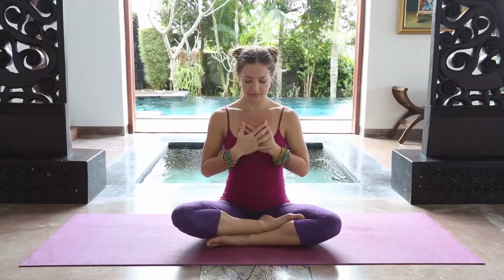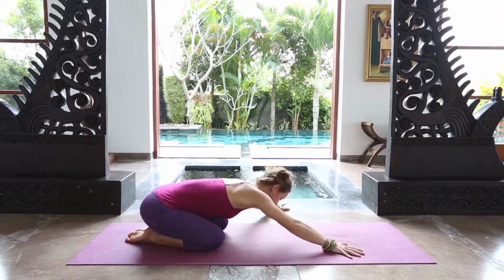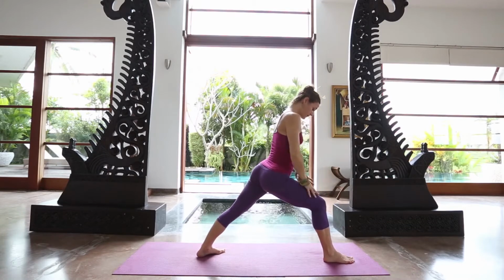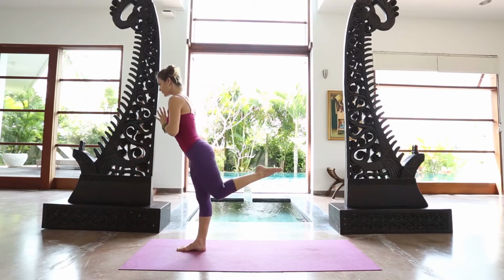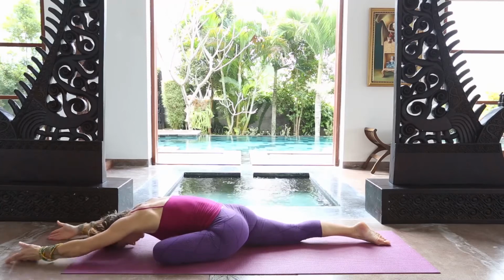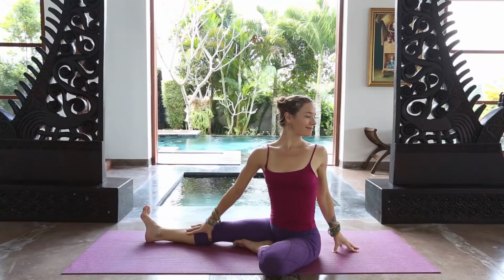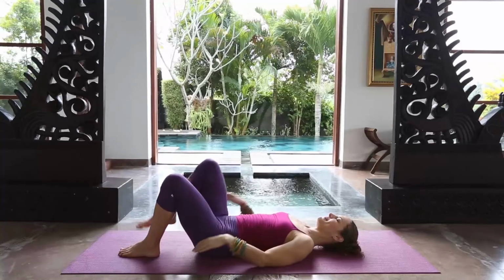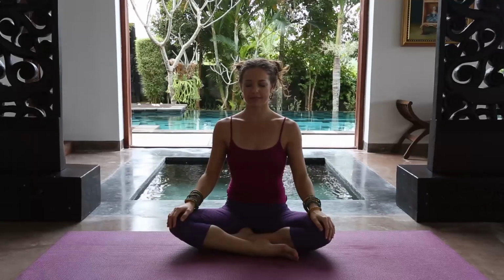Energetic Yoga Flow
“Start your Engines” with this dynamic flow class! Greet the daylight and wake up the subtle energies of the inner and outer body. Begin with a grounding meditation and tune in with breath and core strengtheners. This class will awaken, strengthen, lengthen and bring balance by practicing standing asanas, stretches and seated spinal energizers to bridge the body and spirit, in conscious union.